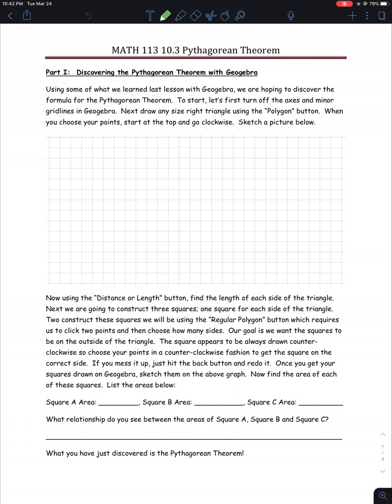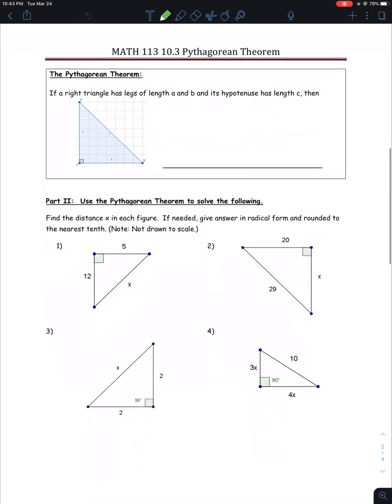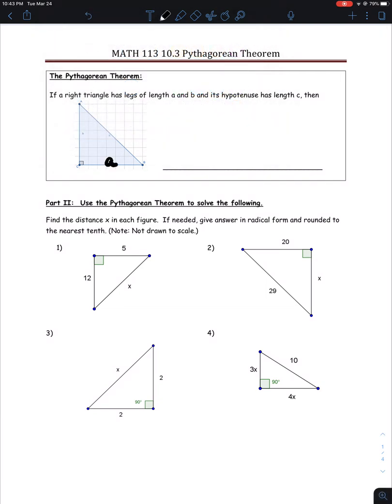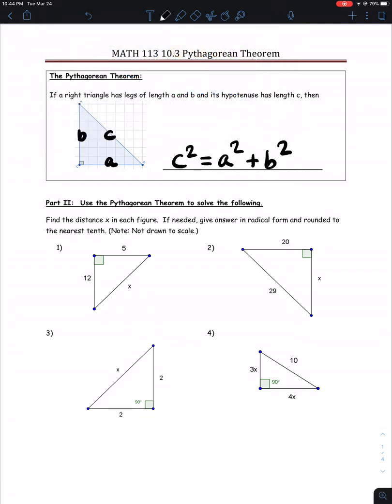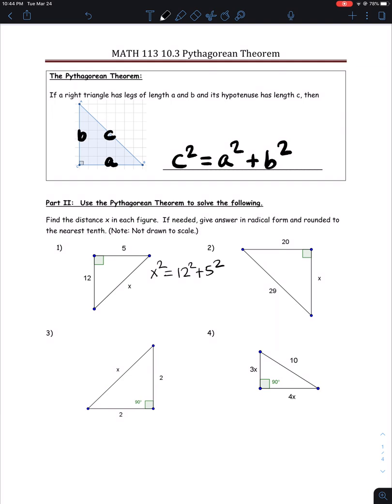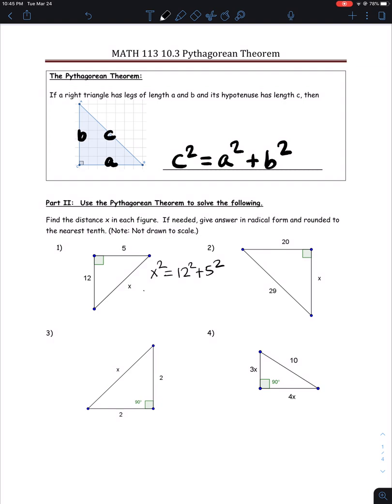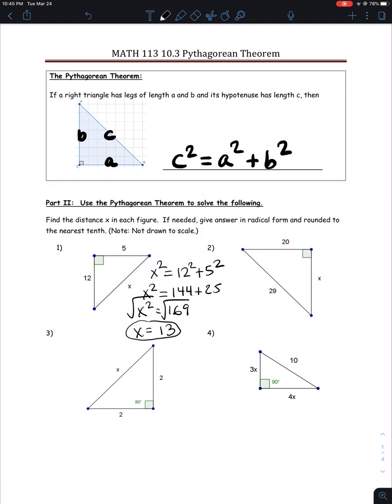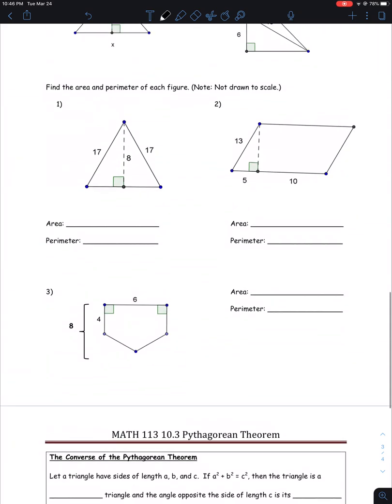Pythagorean Theorem Part 1